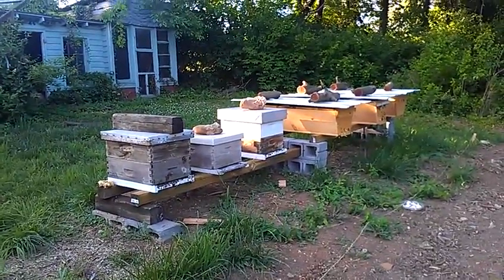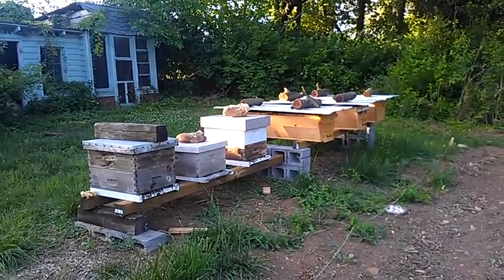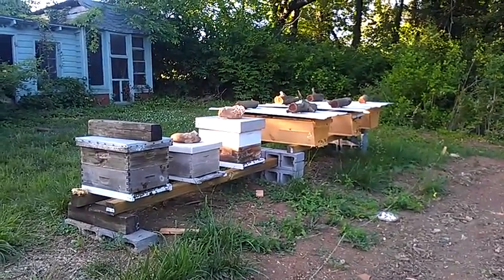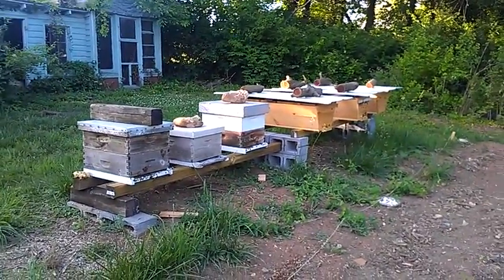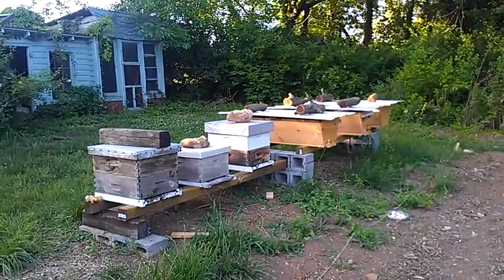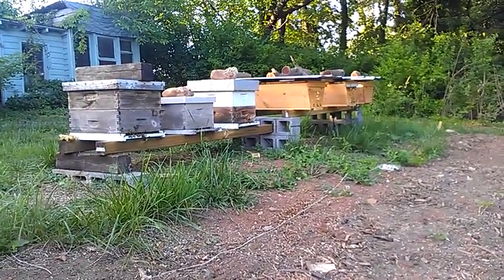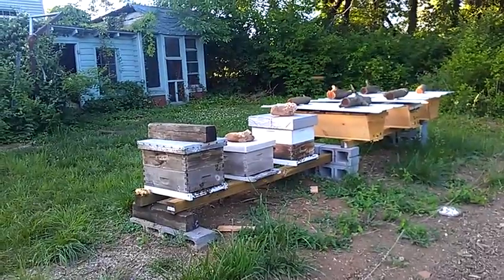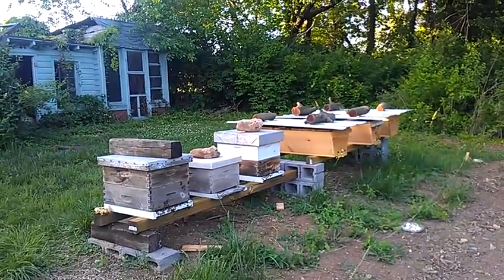Langstroth vs. Topbar - Part 1, May 29, 2013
My initial observations and comparisons between Langstroth and Topbar beehives. All hives were started from Italian packages on April 21, 2013. All of the successful hives have shown the same calm temperament, and all have good laying patterns. The Langstroth hives are 10-frame mediums, with foundation-less frames, standard tops and inner covers, and solid bottom boards. The Top-bar hives each contain 32 1-3/8" bars, each approximately 30% larger than a Langstroth deep frame (each topbar hive has a total volume close to four 10-frame deeps). Top-bar hives are all equal dimensions and with solid bottom boards. All packages were fed a 2:1 sugar syrup until they had capped stores visible, which was 3 weeks after install and about 2 gallons total.